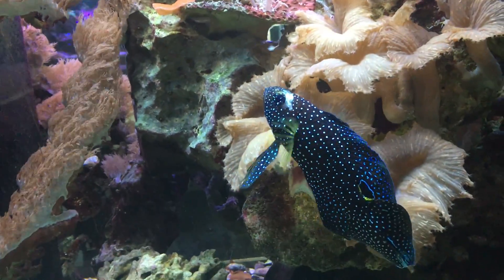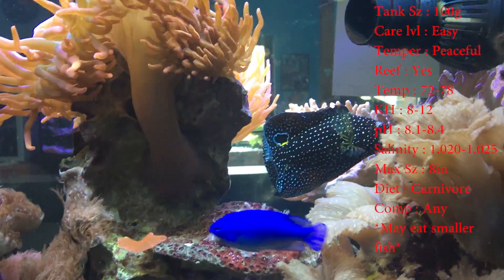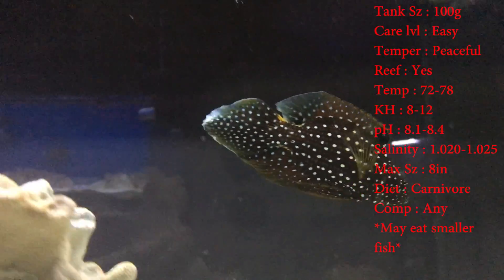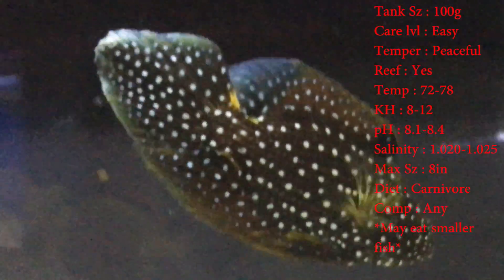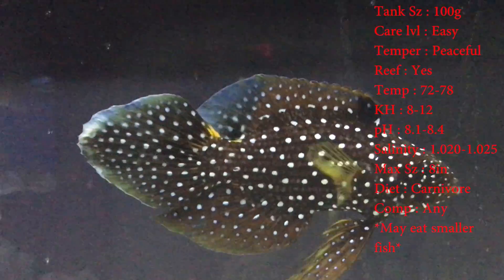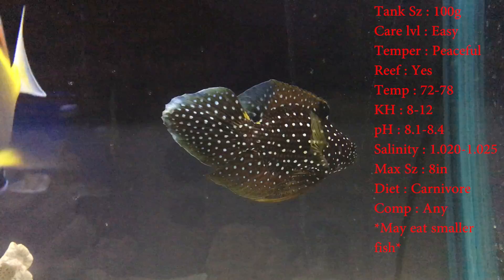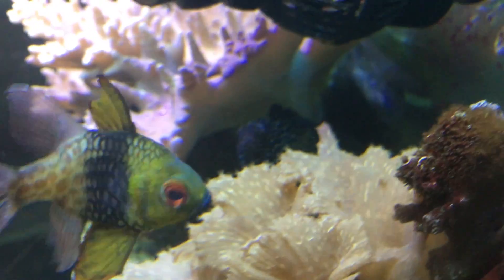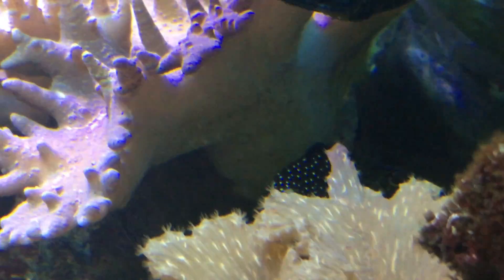All About The Marine Betta Fish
This fish definitely catches your eye because it is one of the few fish that is black but very pretty. Slow moving, chill fish to have  especially in a reef.